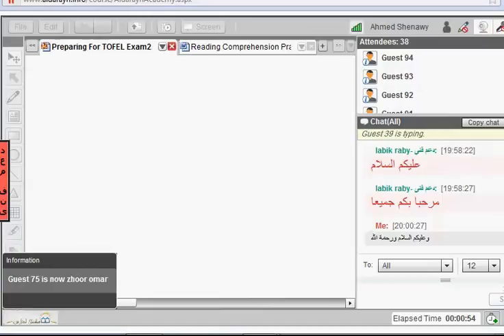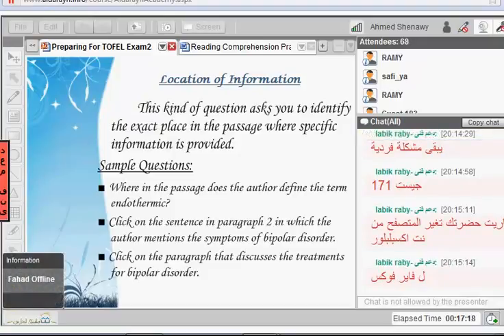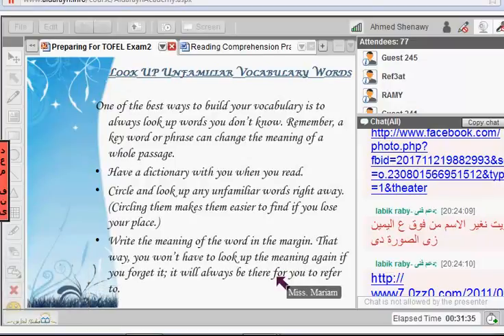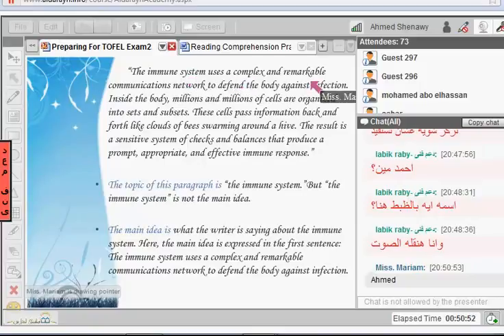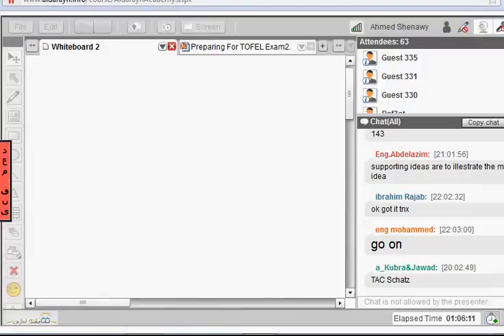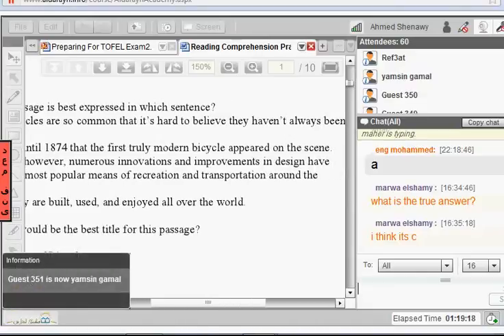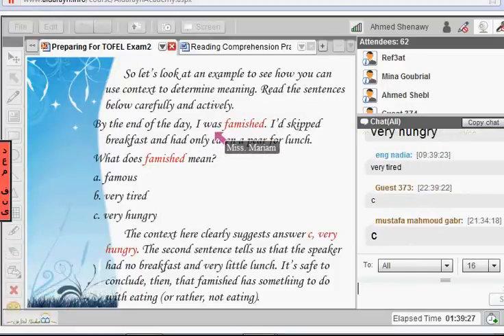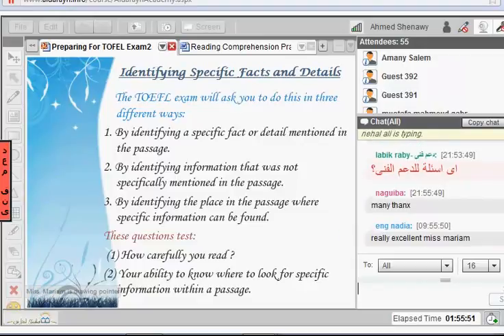TOEFL Exam Preparation_Course 01_Lecture 2.mp4